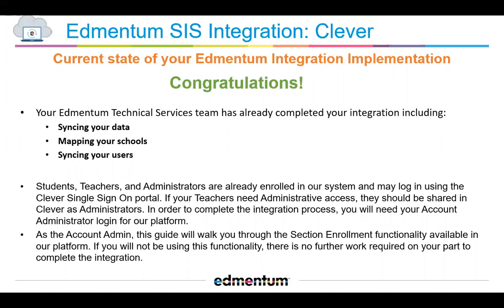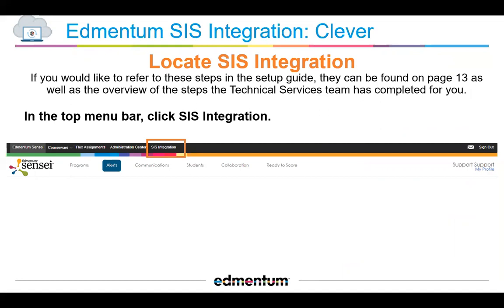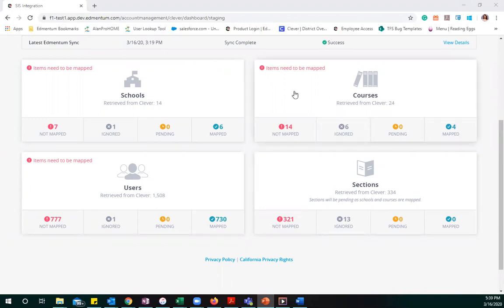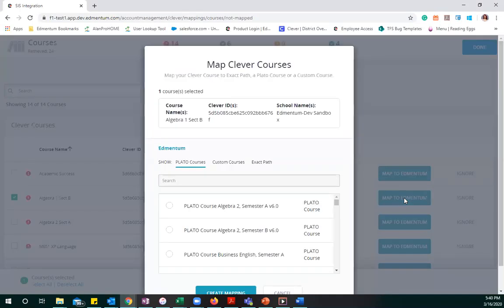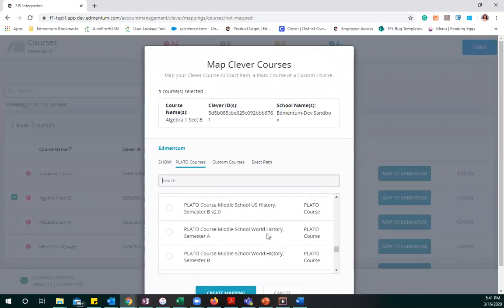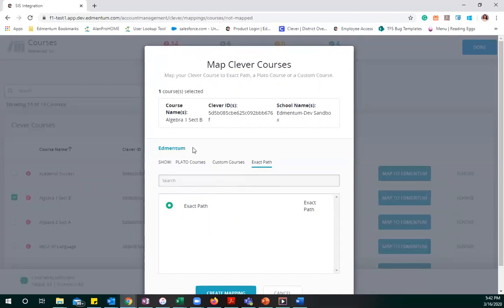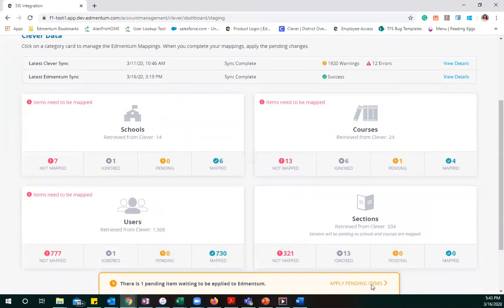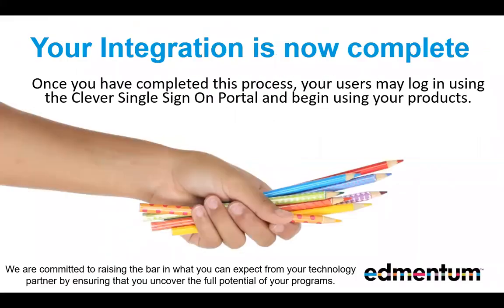Edmentum SIS Integration: Clever